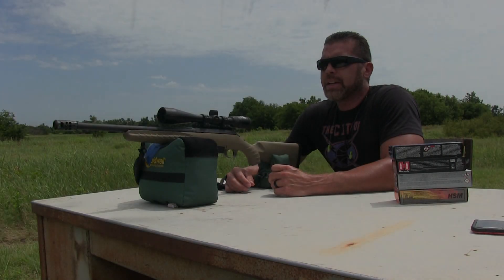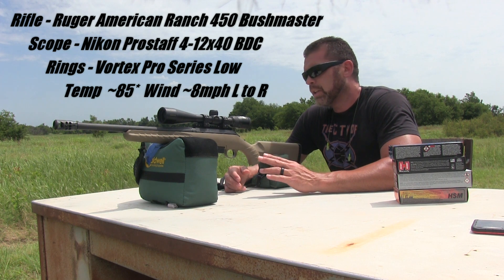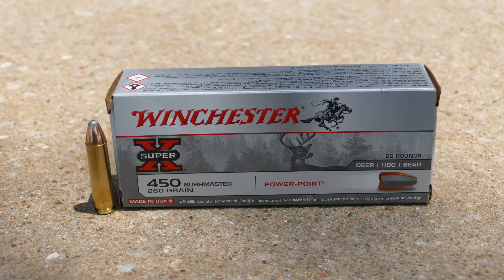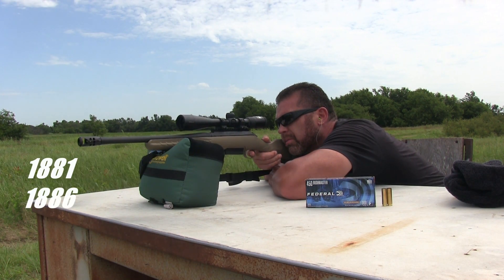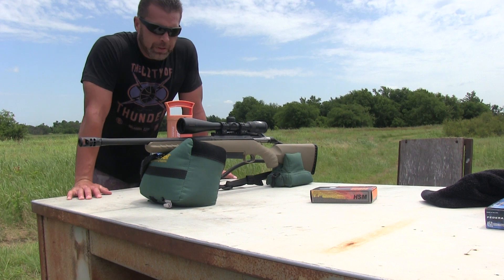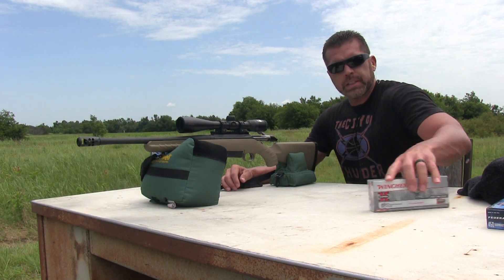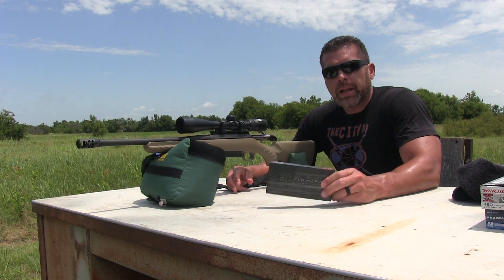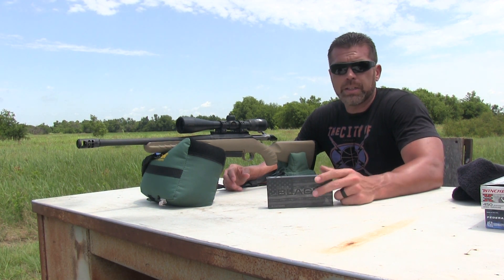At The Range: Ruger American Ranch 450 Bushmaster!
Out at the range testing some ammo in the Ruger American ranch 450 Bushmaster.

The Hooligan Outdoors